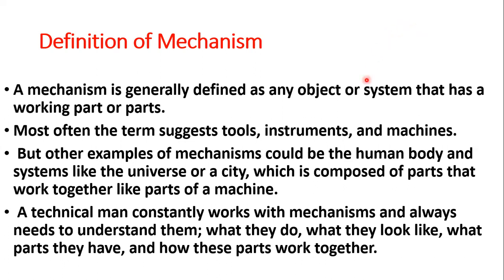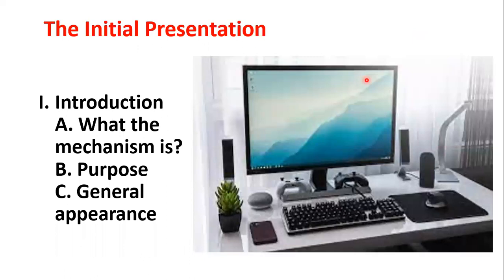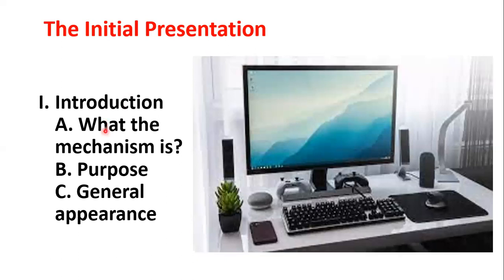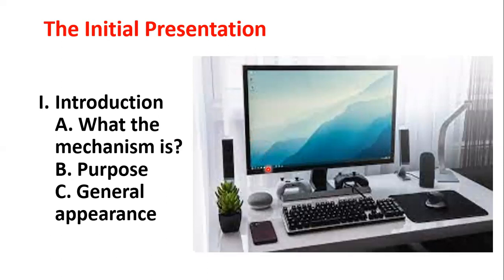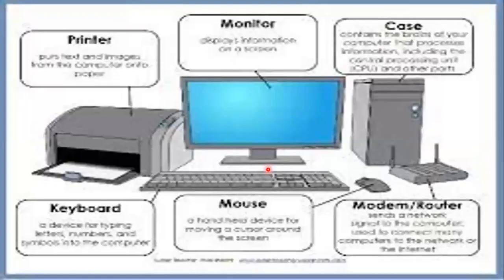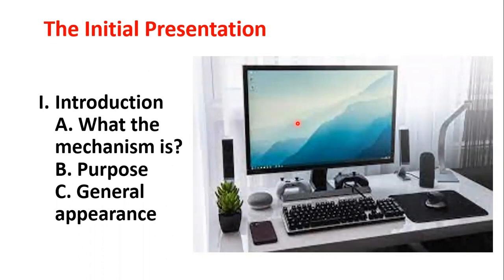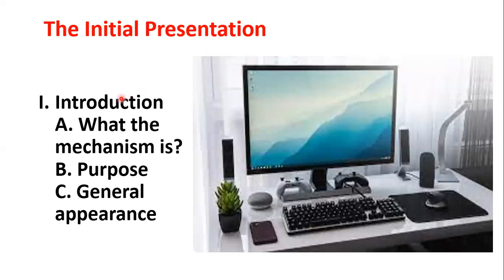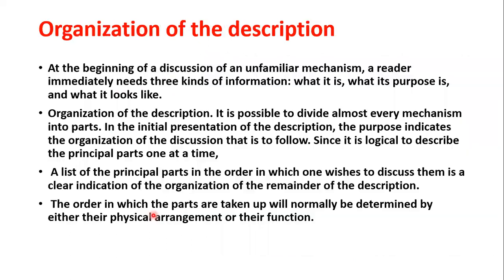TBW Flip WK10 Clip 2